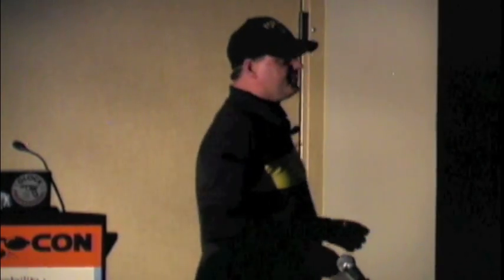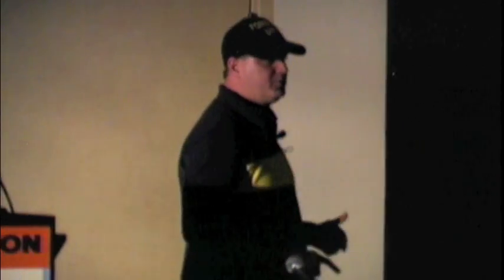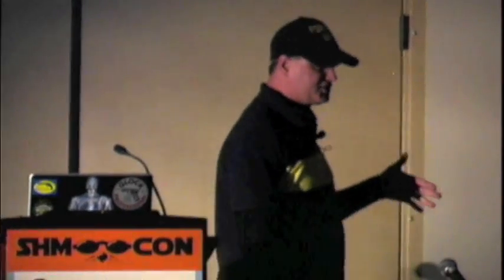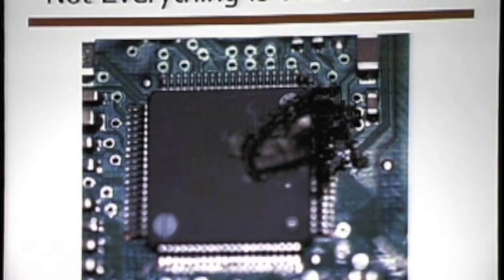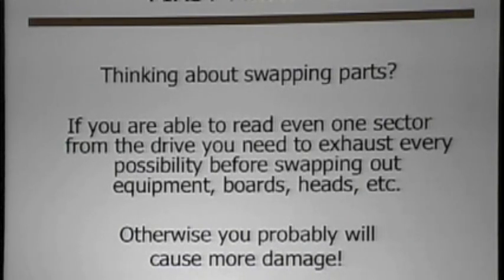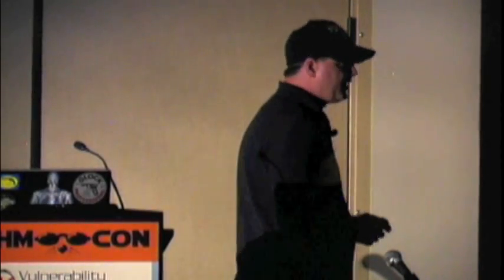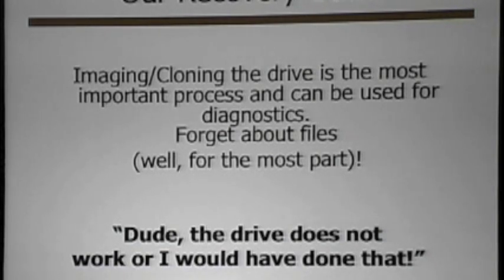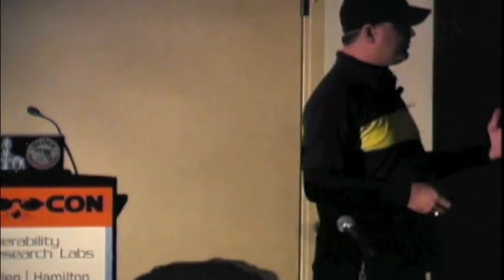Shmoocon - DIY Hard Drive Diagnostics and Data Recovery 1